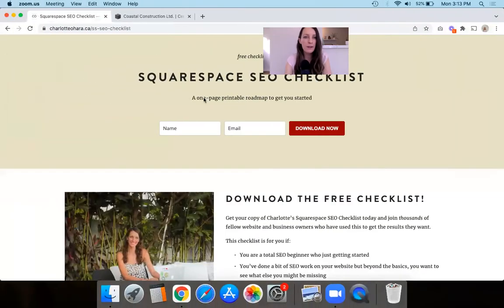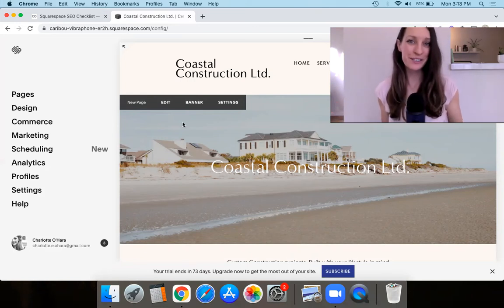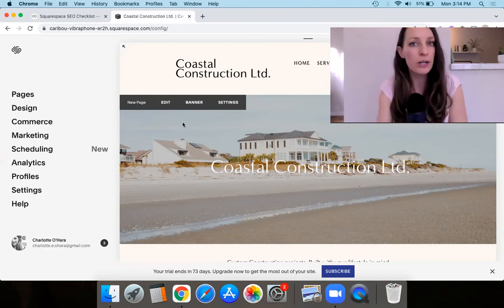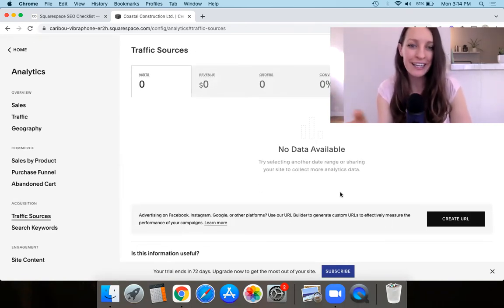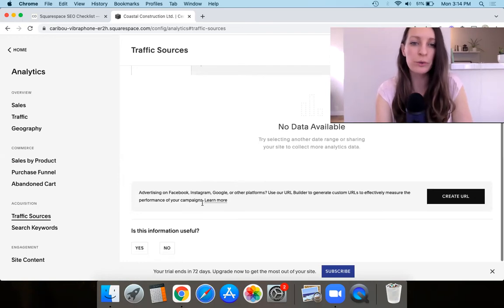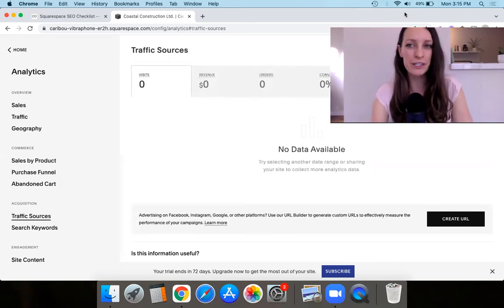4 types of website traffic: do you have them all? | SQUARESPACE SEO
4 Different types of website traffic and why they matter for Squarespace SEO

In this video, I share 4 different types of website traffic and WHY they are important for Squarespace SEO!
I cover the pros and cons of different website traffic sources, why you might prioritize one over the other, what types of insights and data you can get from these website traffic sources, which website traffic sources are easy to scale, and much more!

Time stamps:
0:00 Intro
2:00 Get my free Squarespace SEO Checklist
3:18 Direct traffic
5:10 Organic traffic
7:57 Referral traffic
9:51 Social media traffic
11:56 Squarespace website demo of Analytics tab to see different website traffic sources

Have a question? Leave it down below and I'll do my best to answer it!

-Charlotte

ABOUT ME :
I'm Charlotte, a Squarespace SEO expert and online educator!  🌺  My channel is all about SEO, growing Squarespace websites, online marketing tips, behind the scenes looks of my online business and sometimes a little "life" thrown in for good measure!

Follow along to learn all about Squarespace SEO and how YOU can grow your website, and see what it takes to run a successful online business :)